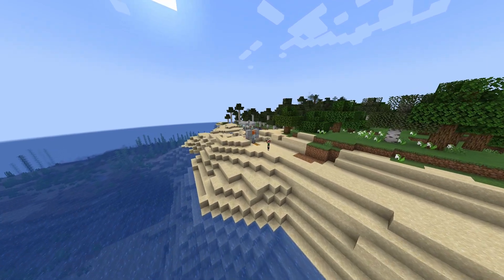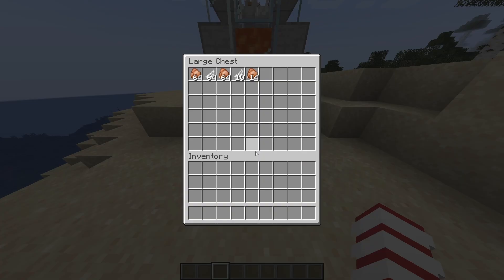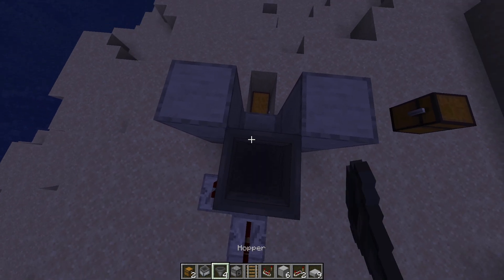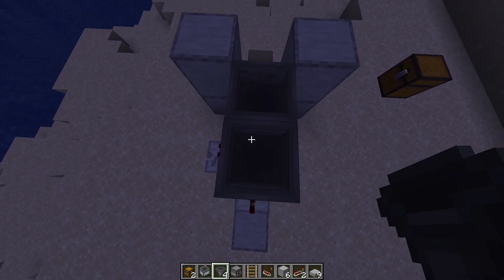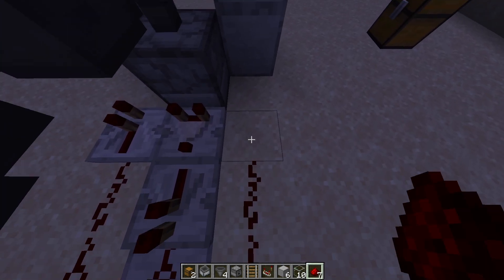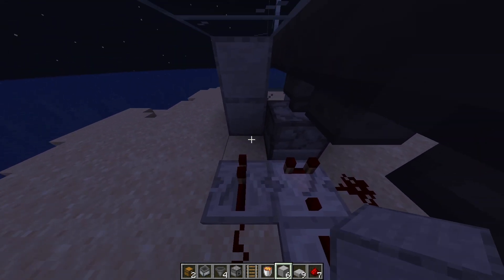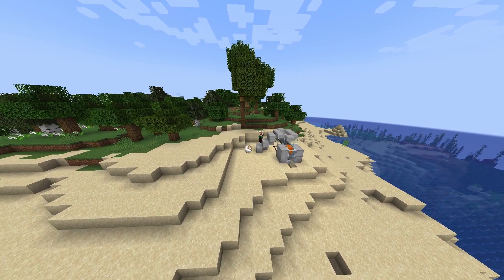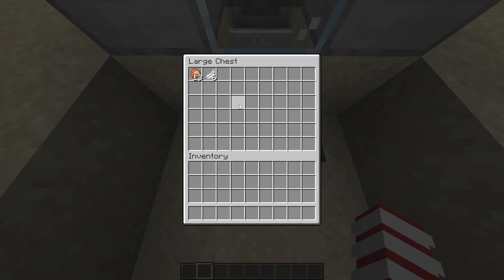EASY Automatic Chicken Farm in Minecraft 1.20 (Tutorial)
In this video, I show how to build an Automatic Chicken Farm in Minecraft 1.20! (Tutorial)
This Chicken Farm is very easy to build and super efficient. It will give you a lot of Cooked Chicken and Feathers per hour!